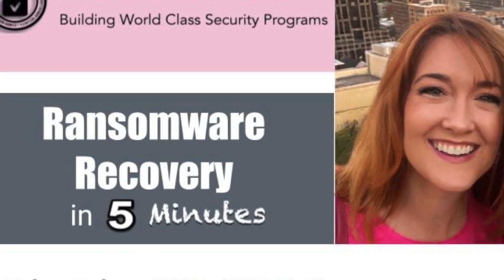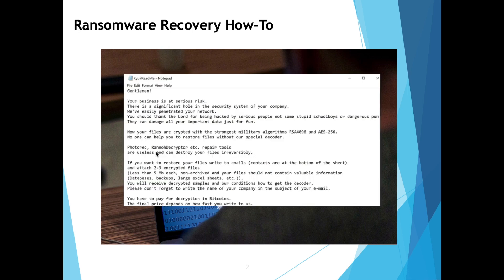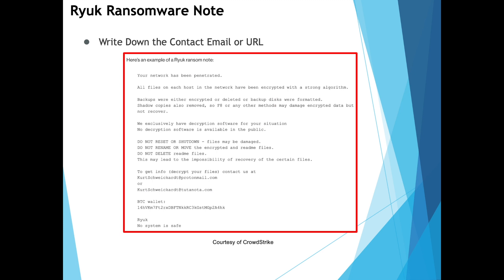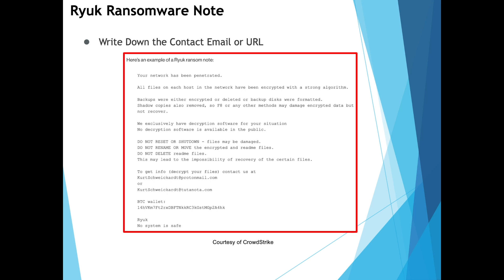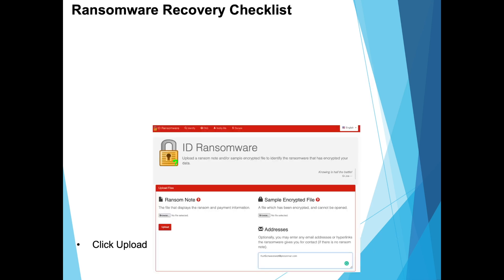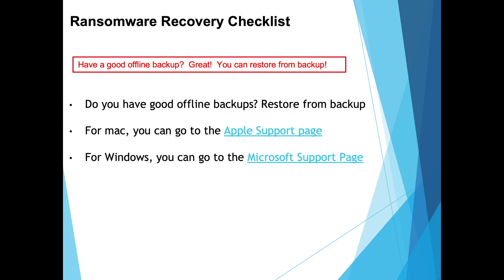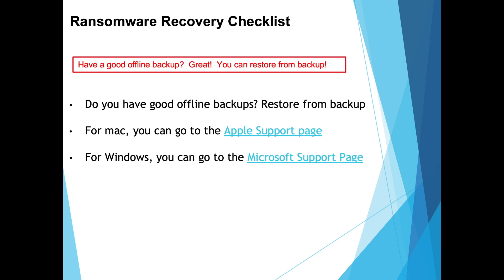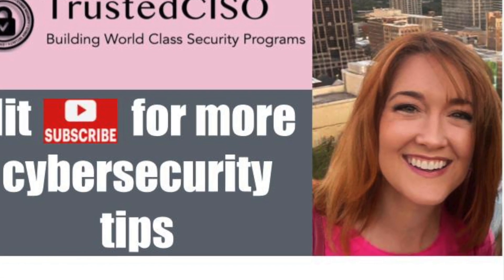Ransomware Recovery in 5 minutes | Fast and Easy Solutions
This video describes what Ransomware is and how to recover from it.  Are you tired of losing your valuable data to ransomware attacks? Don't worry, we've got you covered! In this video, we will teach you how to recover your data in just 5 minutes using fast and easy solutions.